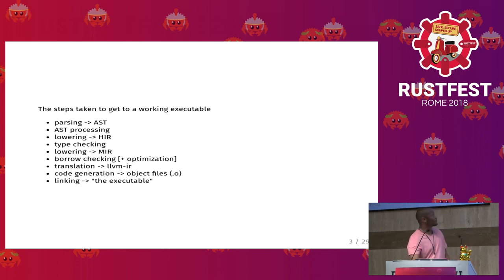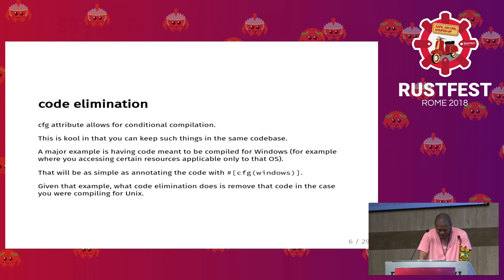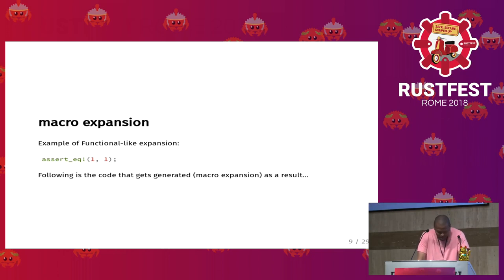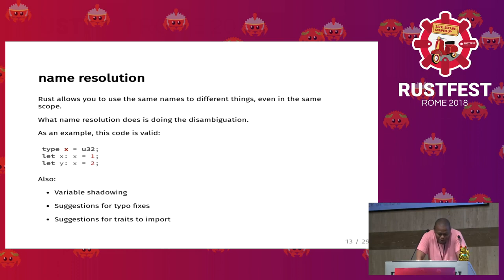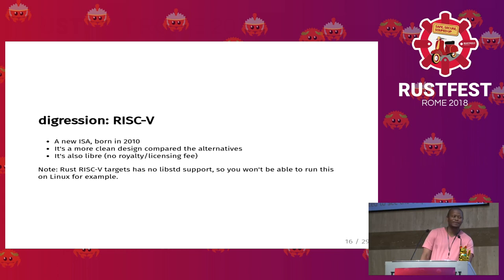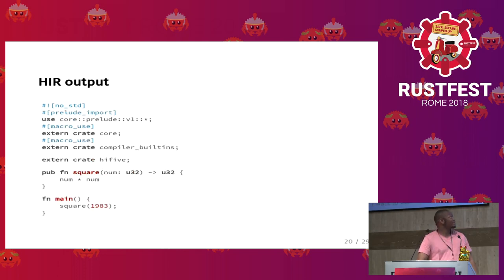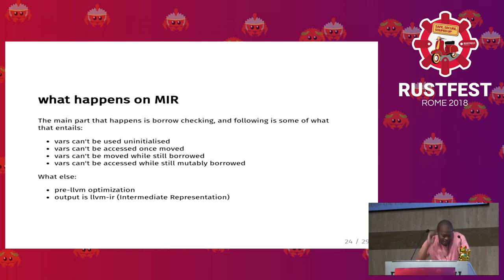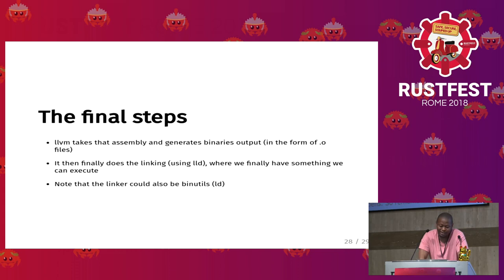RustFest Rome 2018 - Tshepang Lekhonkhobe: Behind The Scenes Of Producing An Executable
If it's a mystery what actually goes on when you do a 'cargo run', then this talk is for you. It explores the sequence of steps taken to get to a working executable, from high-level code, to machine code, and what happens in-between. We'll do a simple example and see what each representation looks like, while touching on the steps in-between. In the end, we'll look at the generated RISC-V assembly.